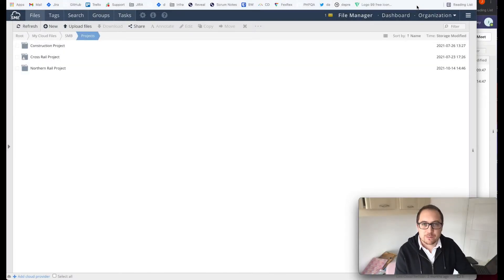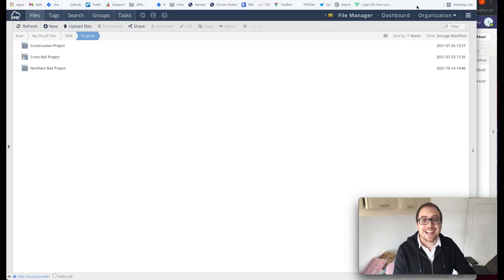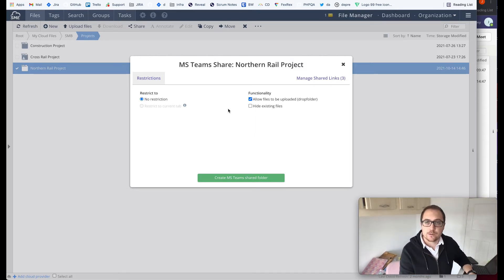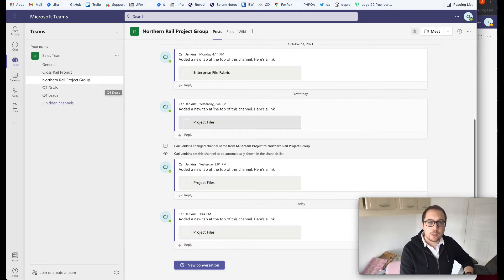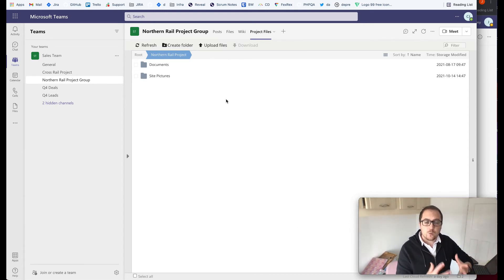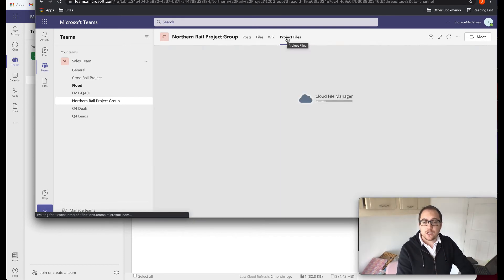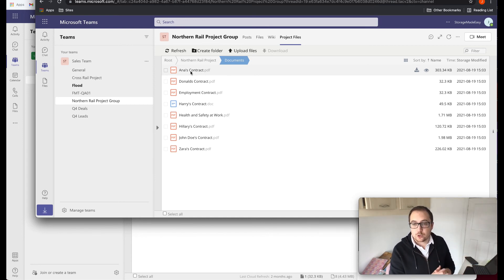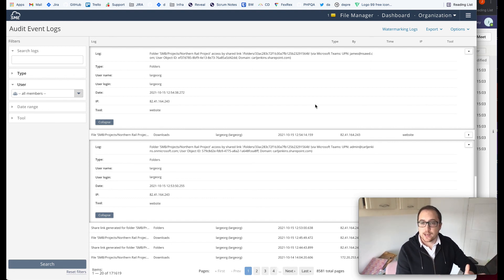Demo Microsoft Teams Integration | Using Microsoft Teams with SMB and Object Storage.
The File Fabric Enterprise Teams update provides even simpler and more extensive collaboration options for SMB, Azure, S3 and S3 compatible Object Storage.
In this video our head of engineering James Norman shows you how to improve your company's Microsoft Teams collaboration whilst reducing costs.

🔹 Know more about Storage Made Easy and the Enterprise File Fabric